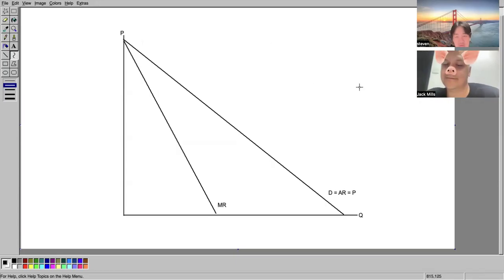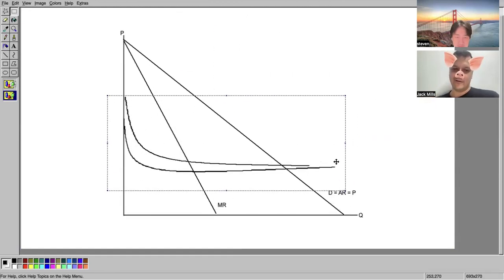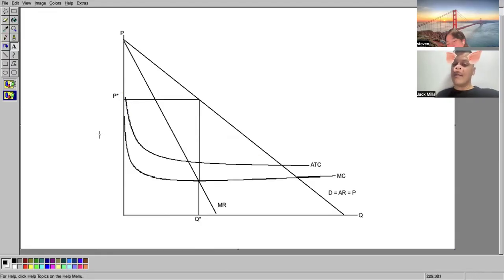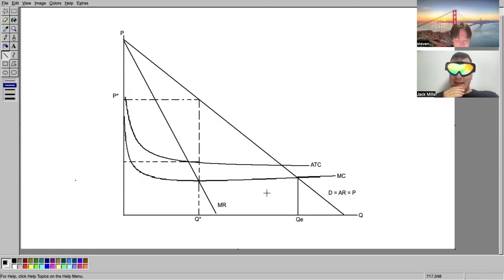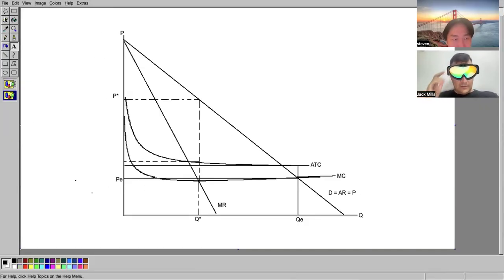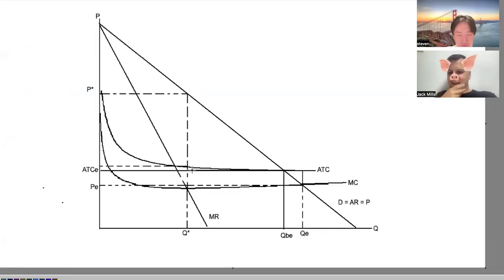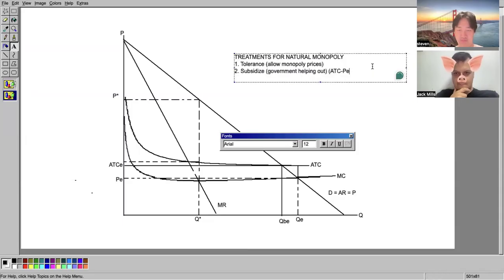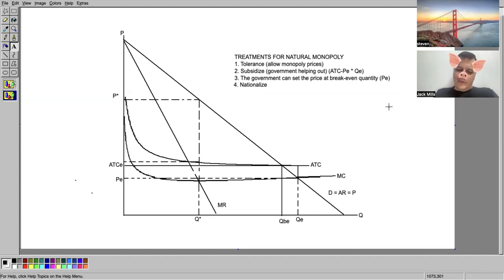NATURAL MONOPOLIES w/Steven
natural born killers? nahh... try natural born monopolists. in this session Steven (who hardly listens to me) figures out how to draw the AP microeconomics natural monopoly diagram and identify the profit maximizing quantity, the allocatively efficient quantity, and the break even quantity.